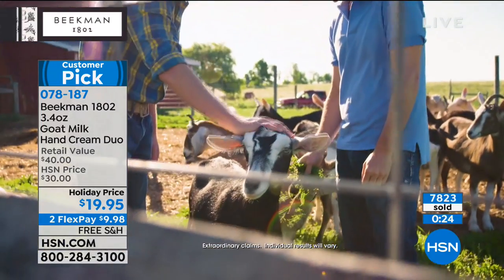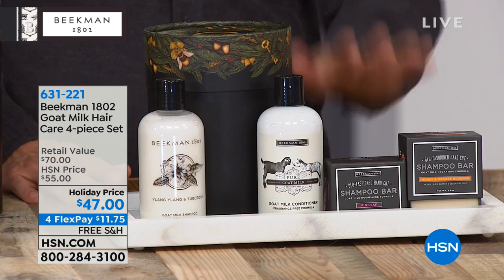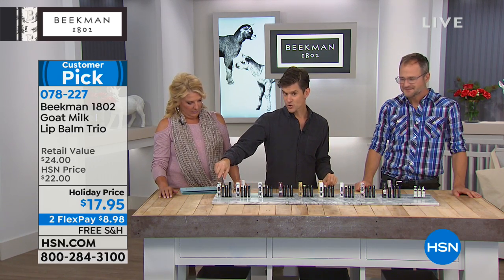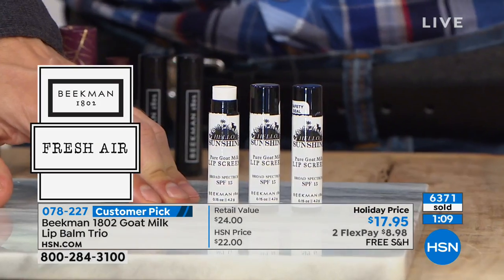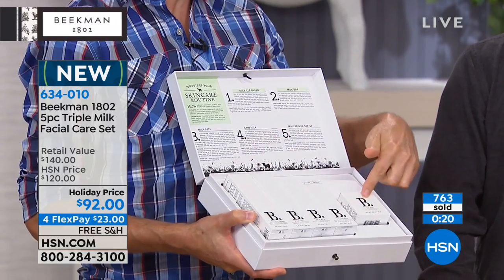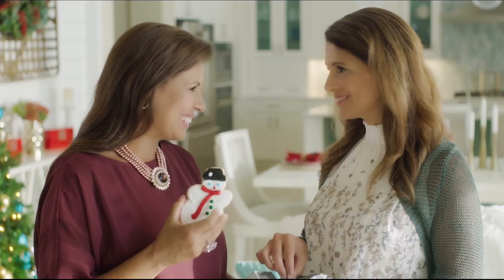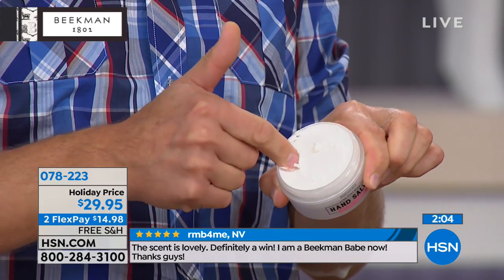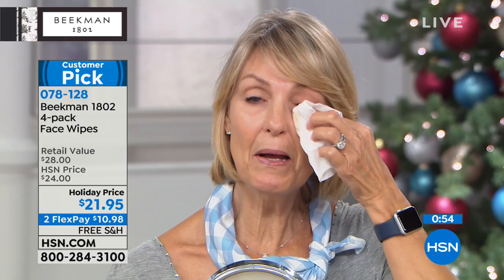HSN | Beekman 1802 Bath & Body Gifts 10.21.2018 - 08 PM